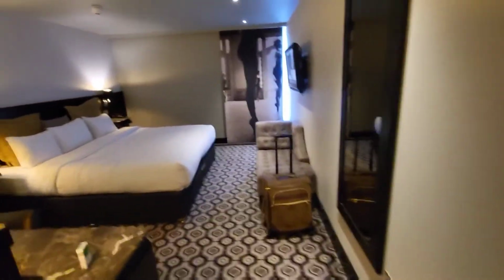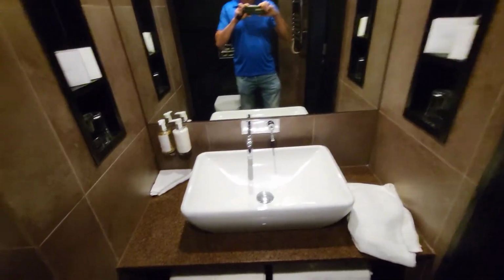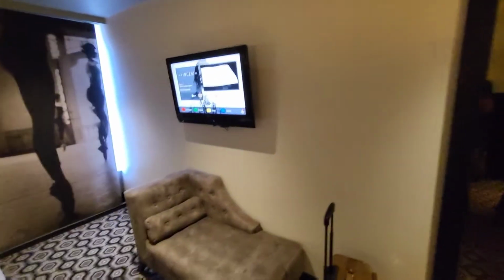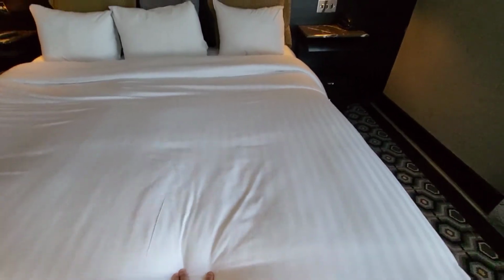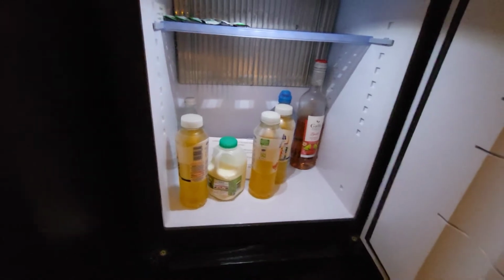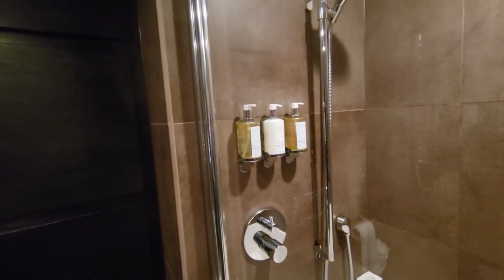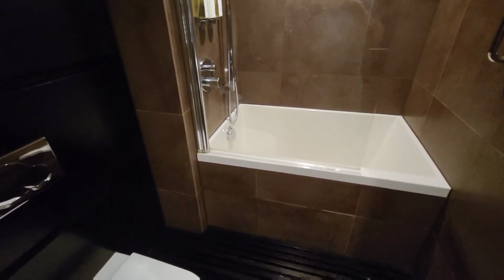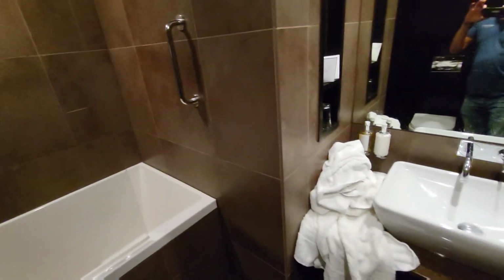Best Hotels in Southport, Hotel Vincent Southport Room Tour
Hotel Vincent Southport Room Tour